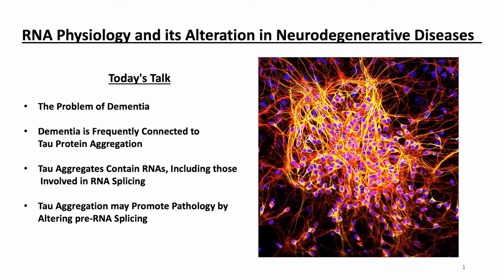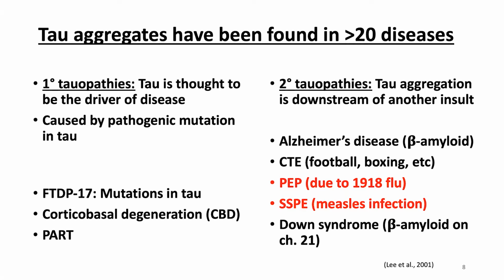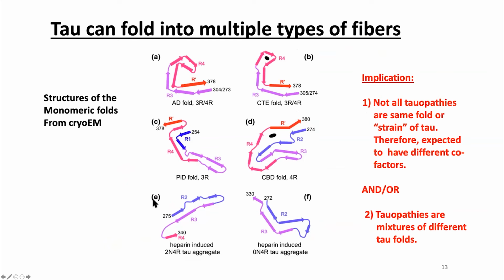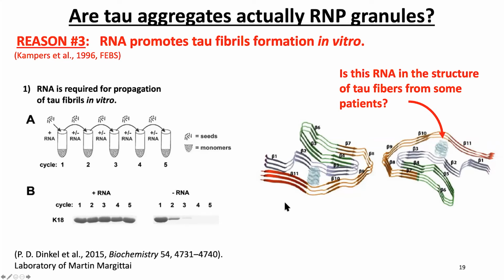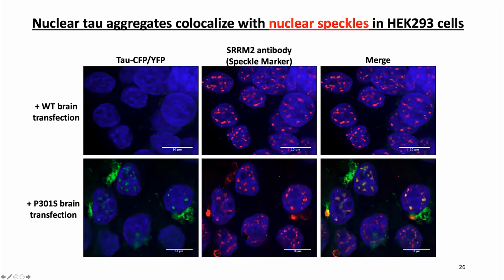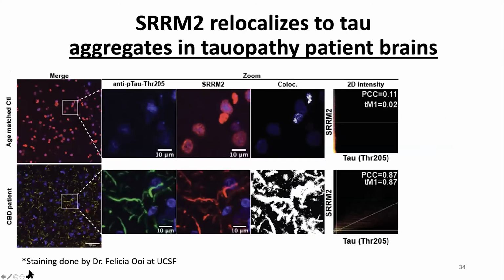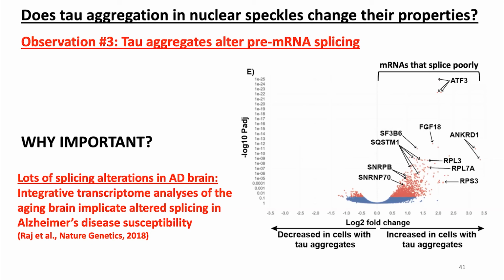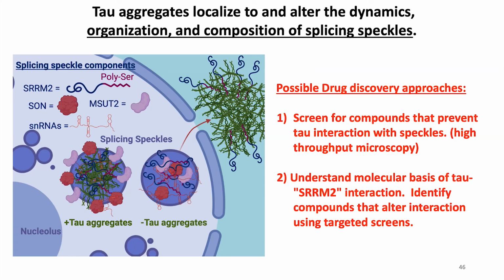Webinar 2: RNA Mis-regulation in Neurodegenerative Disease by Dr. Roy Parker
Introducing our second Keynote Webinar Speaker: Dr. Roy Parker, who is a specialist in Science, Cell, RNA, Nucleic Acids Research, and an editor at the Journal of Cell Biology and eLife.

The webinar is entitled “RNA Mis-Regulation in Neurodegenerative Disease” and was held on Friday, October 29, 2021, at 6:00 PM.